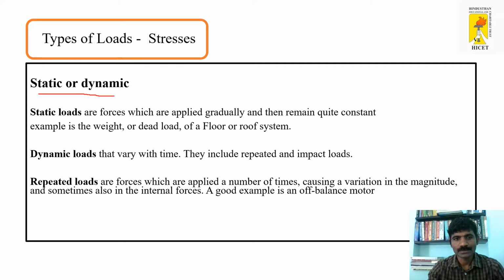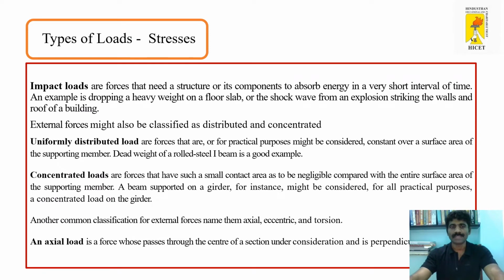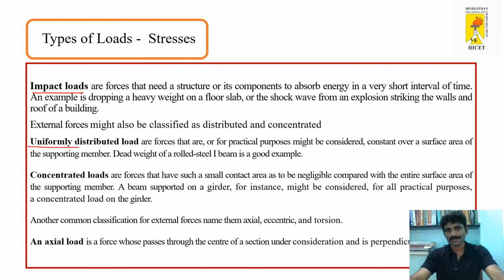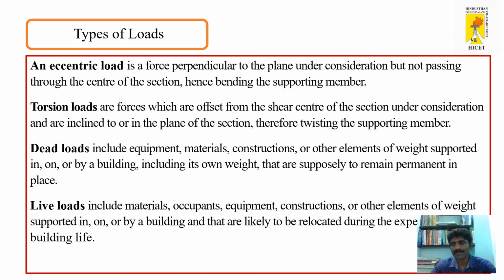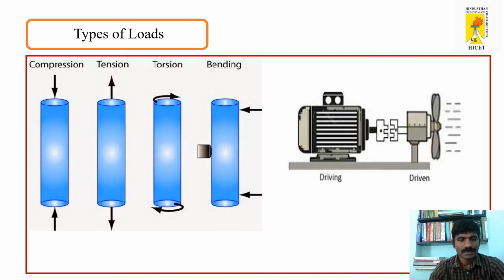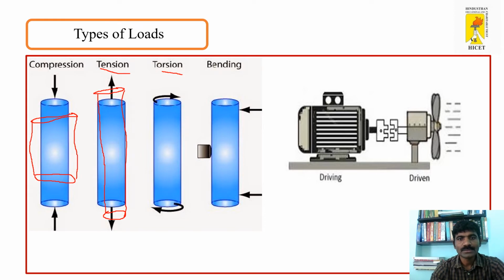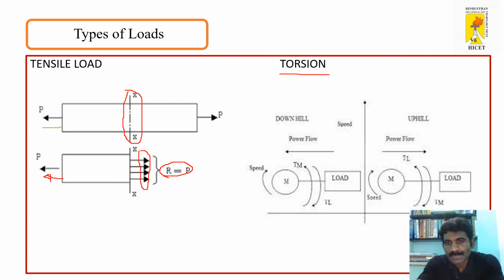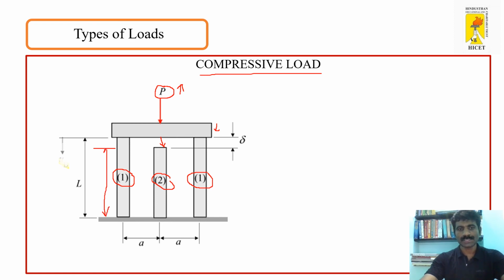Mechanics of Materials - Types of Loads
Types of loads and their impact on engineering structures were explained with appropriate examples. This video will impart basic knowledge on loads and their application in designing mechanical structures.